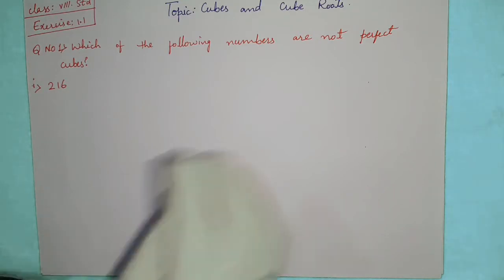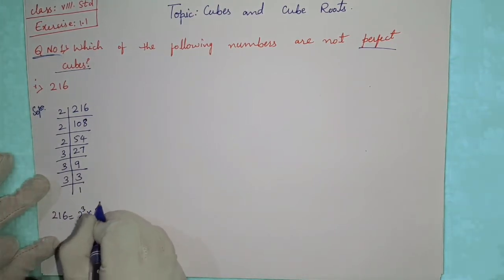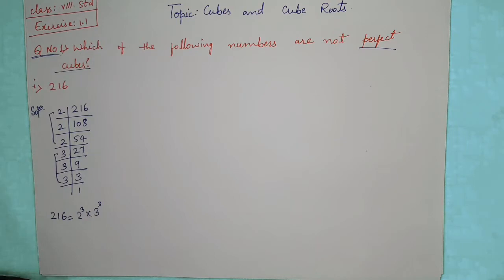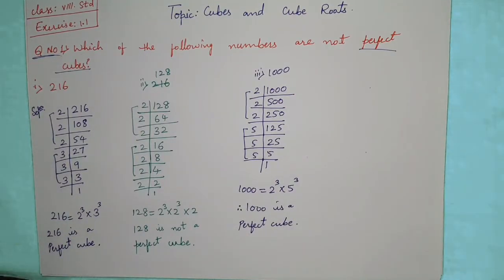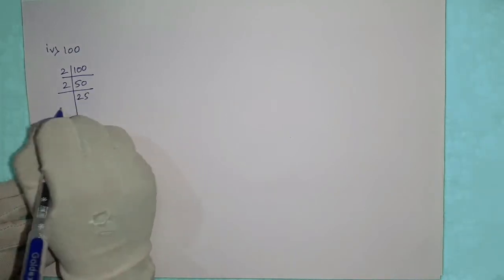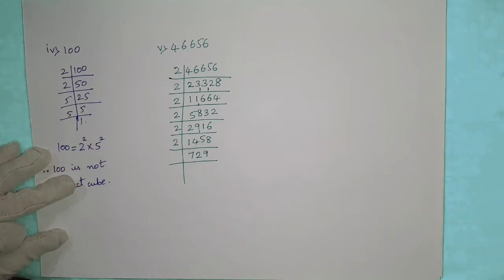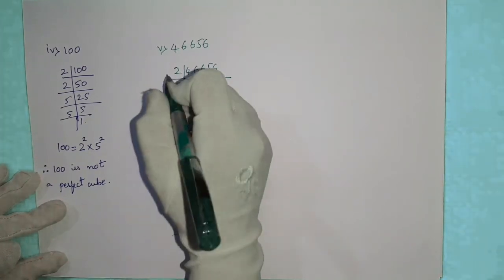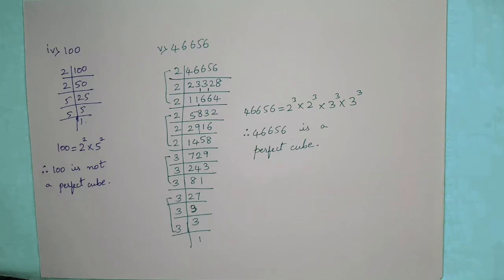QNo.1- Exercise1.1- Cubes And Cube Roots- NCERT- Class 8th- Mathematics- ll MT